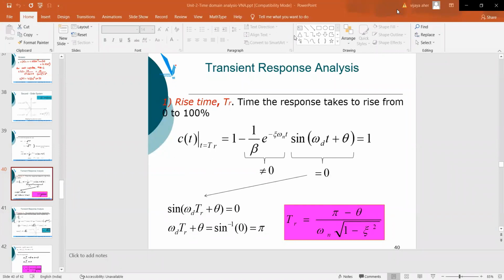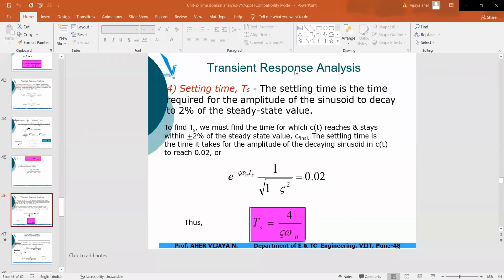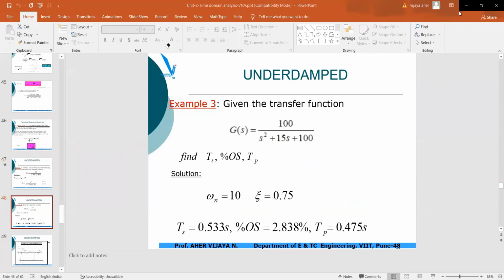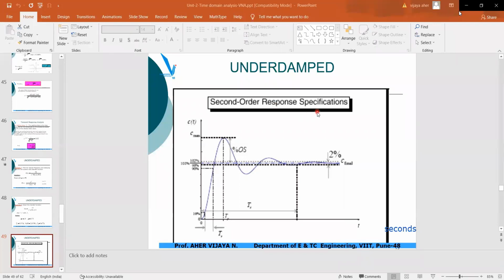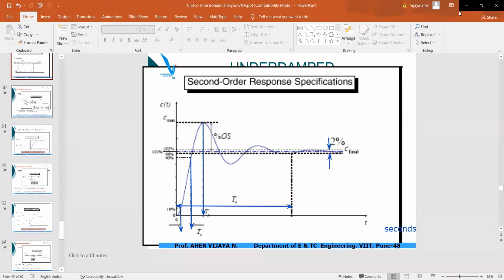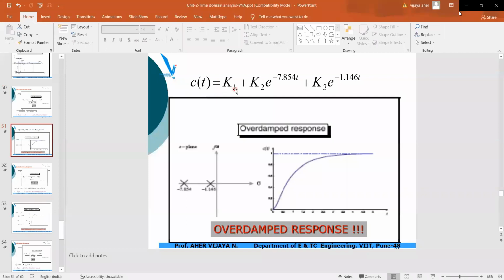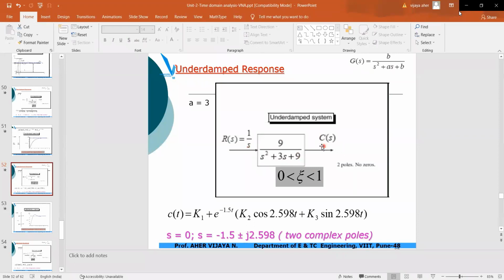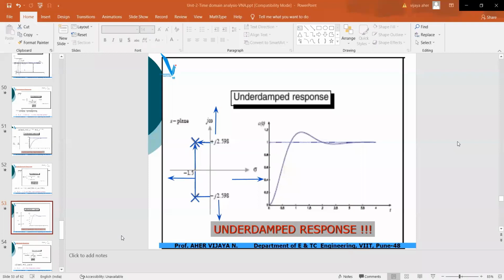L13 SY B CSTH OVER DAMPED SYSTEM, UNDER DAMPED SYSTEM, PLOTS 23 24